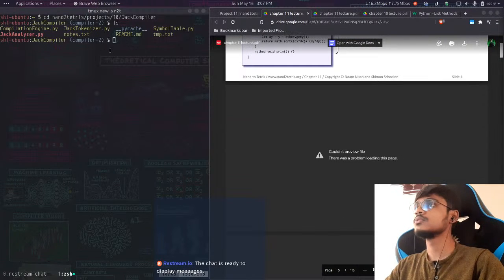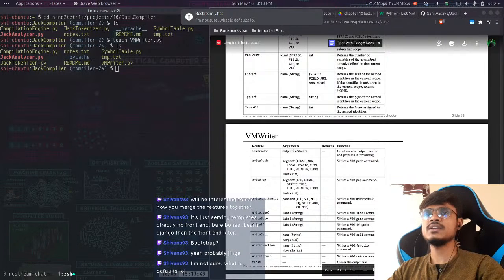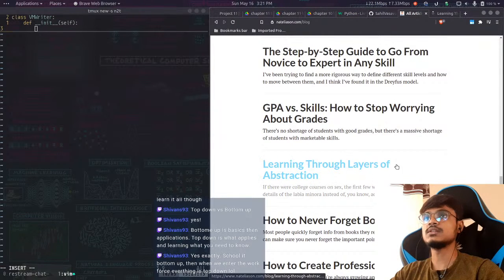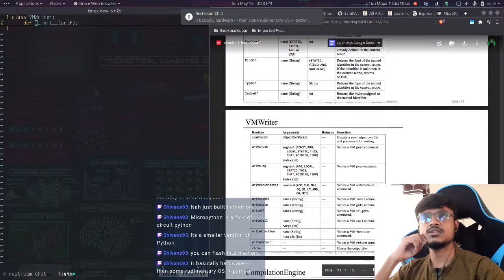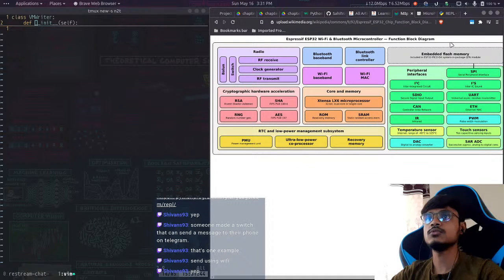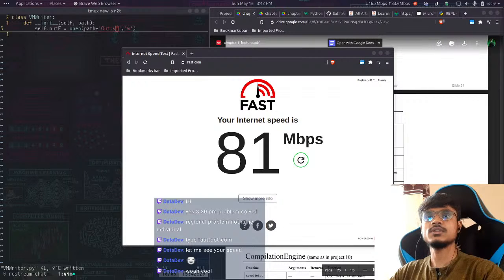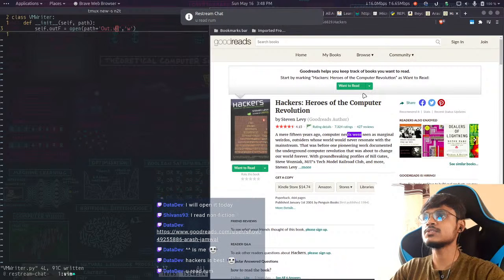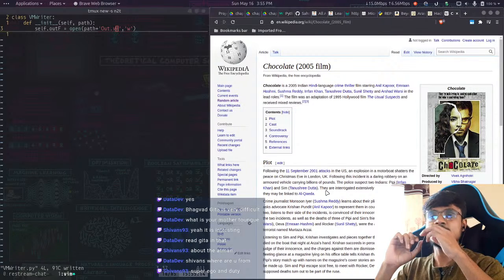Jack Lang Compiler in Python | Computer from First Principles | Nand2Tetris 2 | Part 32